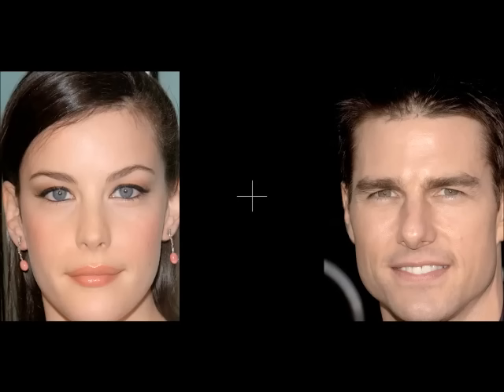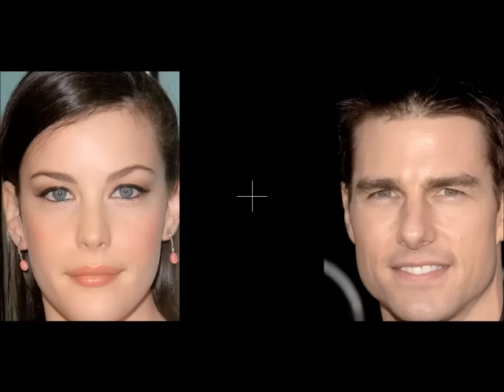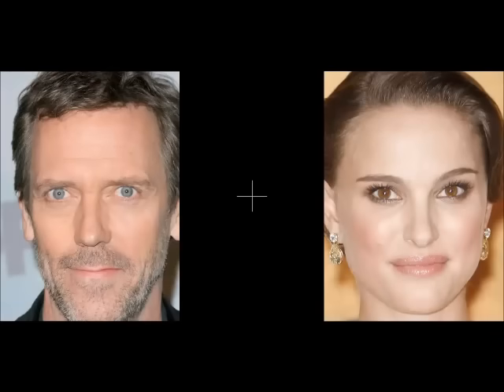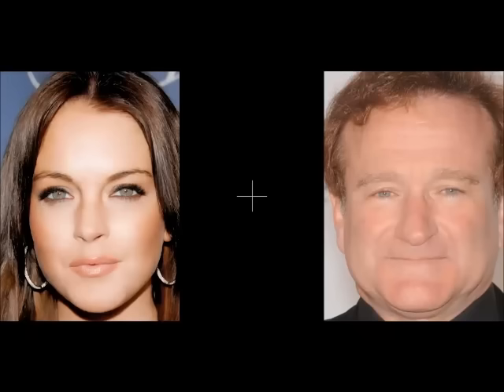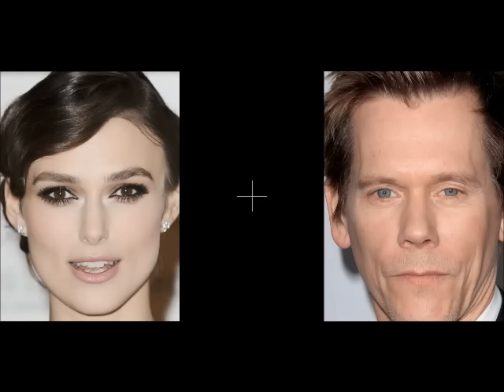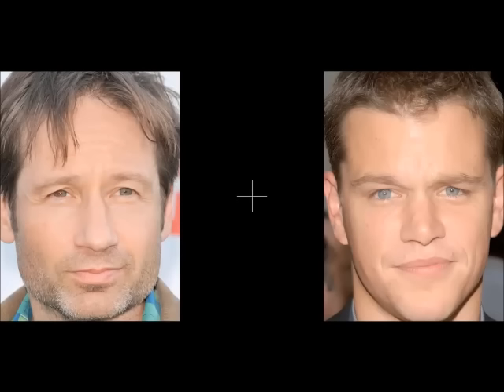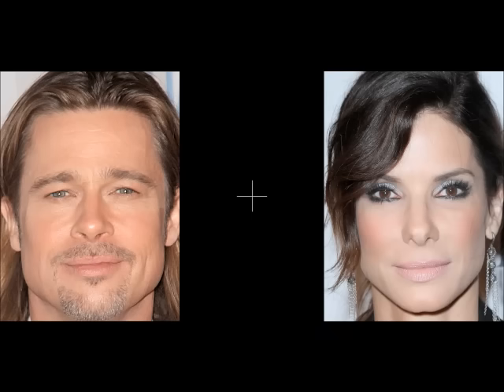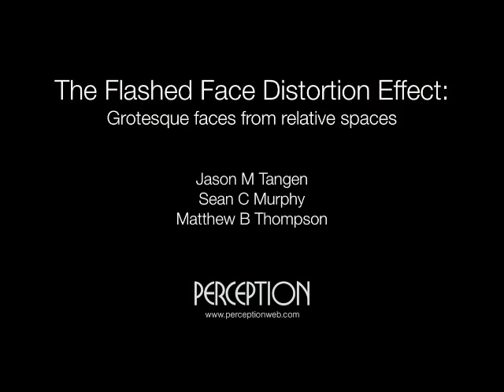Celebrity face illusion - the coolest illusion ever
I do not own the rights to this video, it belongs to The University of Queensland (and can be seen in full at EdX.org, class Think101x), but it is free to distribute: